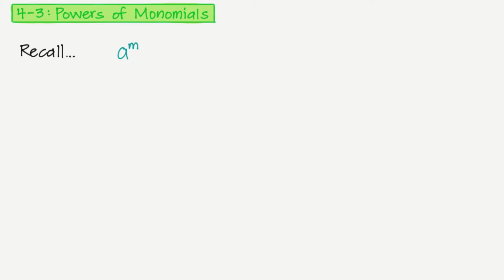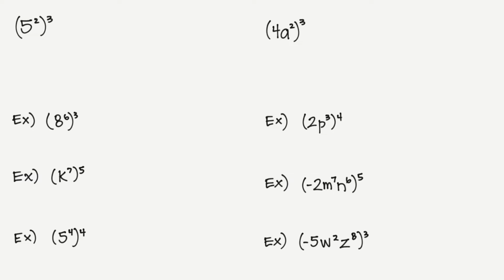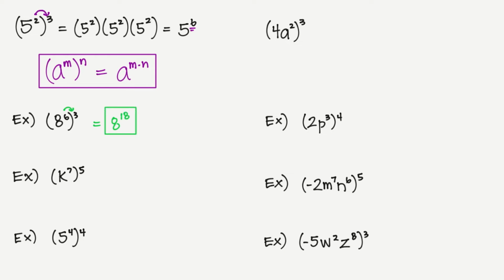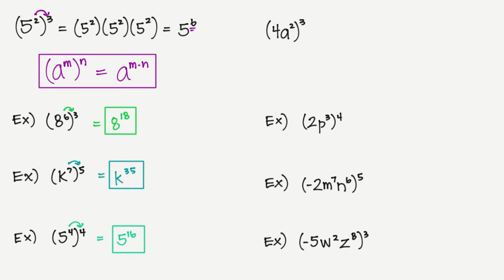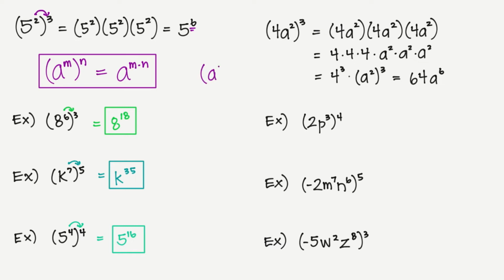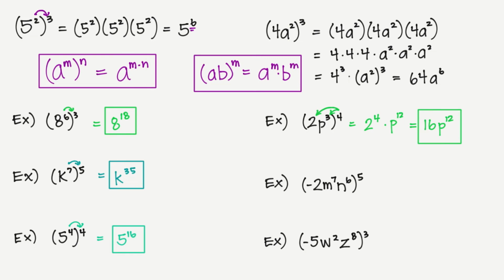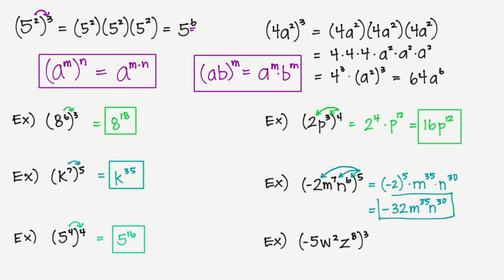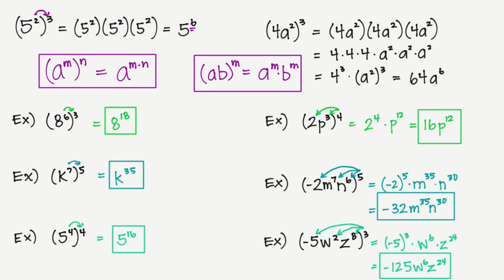MH Reveal Math Accelerated7 4-3: Powers of Monomials